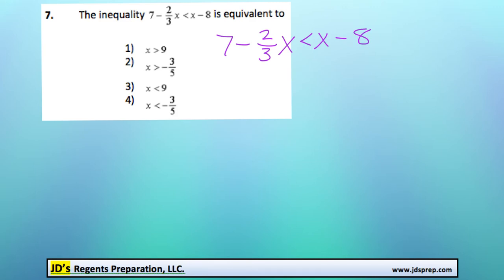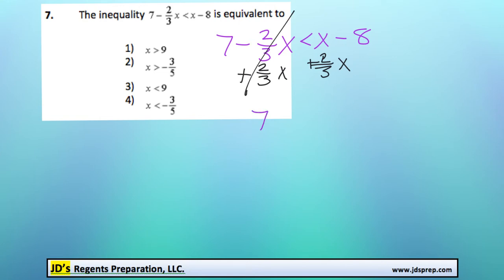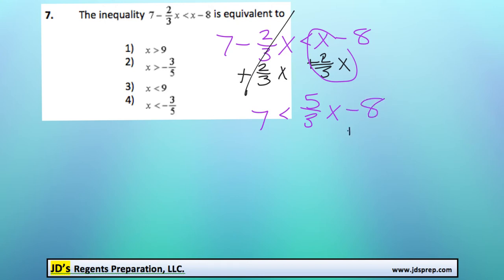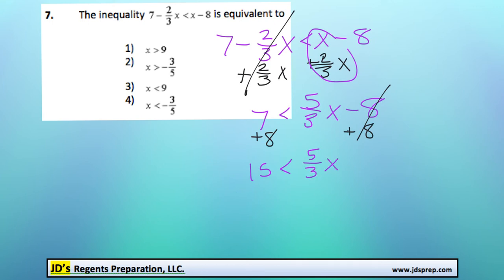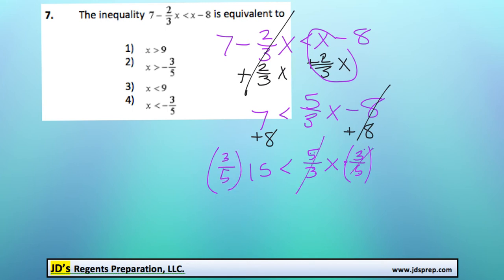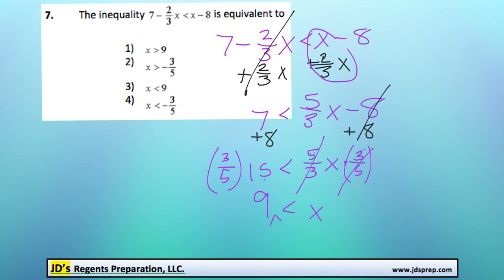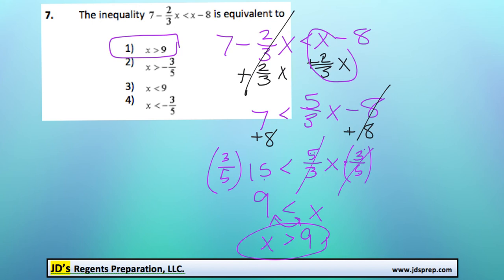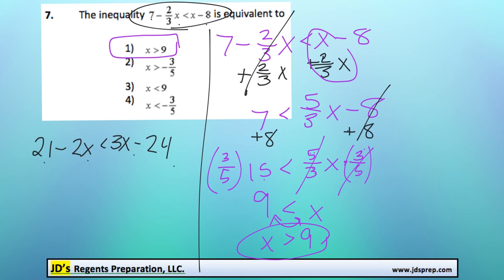Alg 01 2015 07